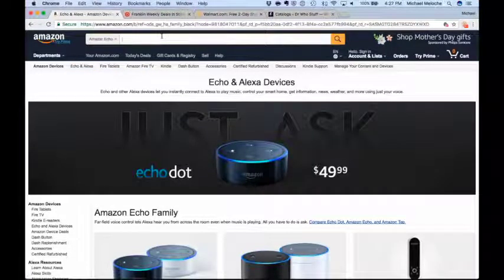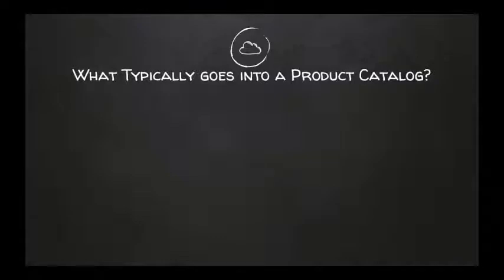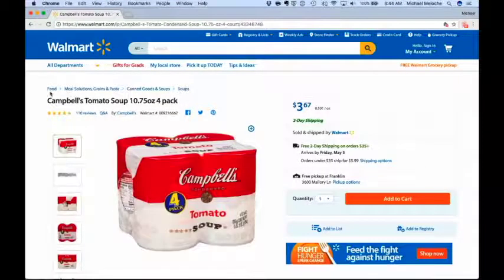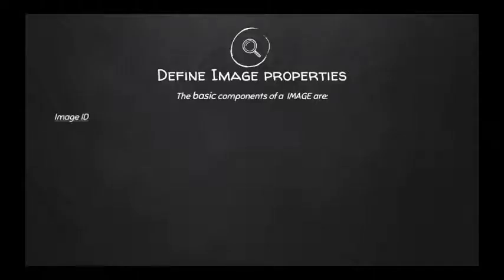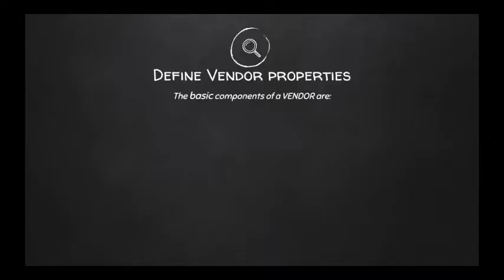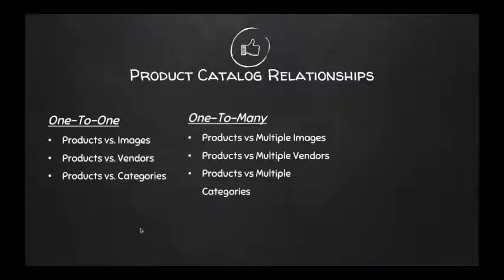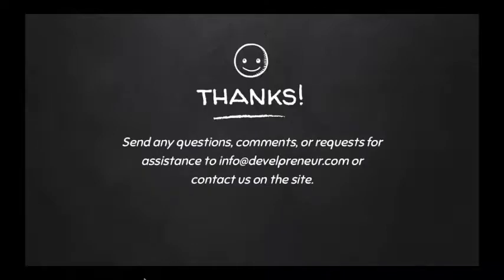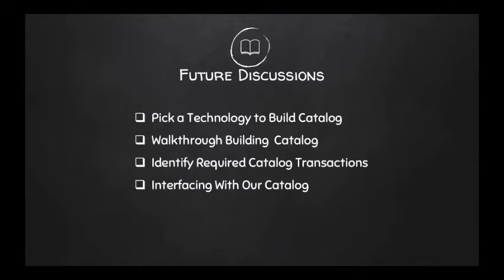BAPC Episode 1 What is a Product Catalog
If you are building an online store or just need a place to record your inventory then chances are you will be in need of a Product Catalog. Now you could go out and buy any old cookie cutter Catalog tool on the market. However, before you do, you better make sure you understand what your Catalog requires. Otherwise, you may spend a lot of time and money on a tool that will not fit the bill. So, take a look at our video and check out what makes up a Product Catalog.

Understand what makes up a Product Catalog

This introductory lesson covers the basics of a Catalog and is geared toward the everyday user. Therefore, we try to keep the tech to a minimal and focus on the makeup and the concepts that go into building a Catalog. For instance, we will focus on a real world use case which walks you through the thought process of designing the foundation of a generic product catalog.